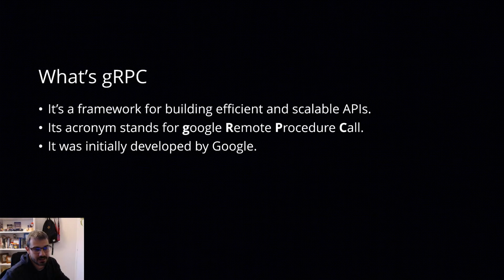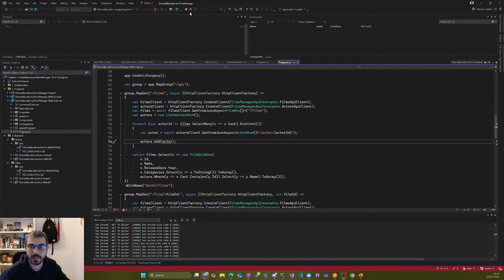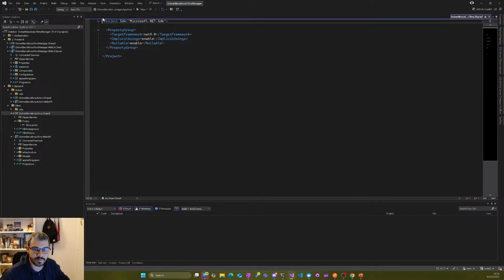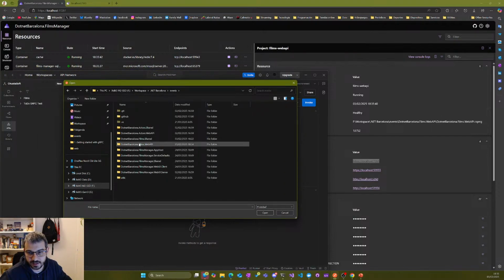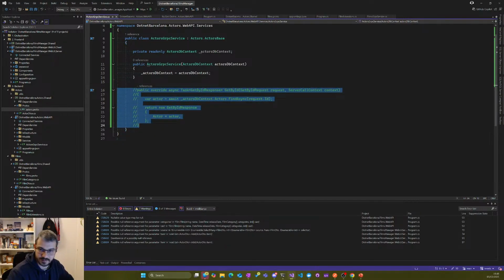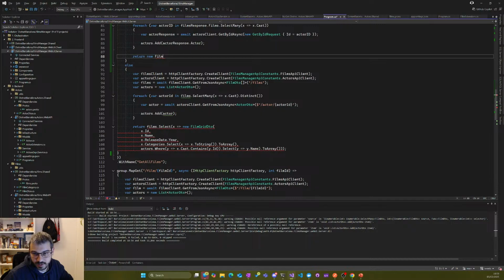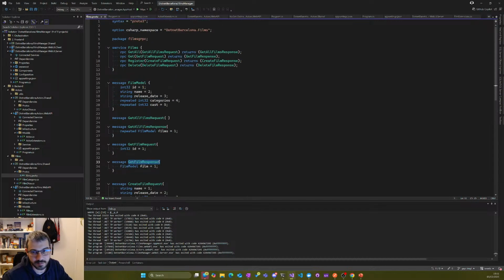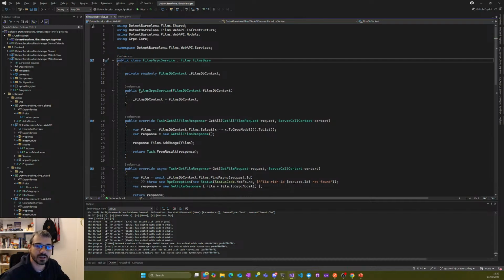Getting started with gRPC in .NET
Join us for an exciting online meetup where we'll dive into the world of gRPC in .NET!

Xavier Abelaira Rueda, .NET Barcelona Community Lead and Squad Tech Lead at SCRM Lidl will give this introductory session to the gRPC tooling in .NET.

Whether you're an expert .NET developer or just starting, this session will provide you with the foundational knowledge you need to get started with gRPC. We'll cover the basics of gRPC, its benefits, and how to implement it in an existing .NET application. Don't miss this opportunity to enhance your skills and connect with other .NET developers!